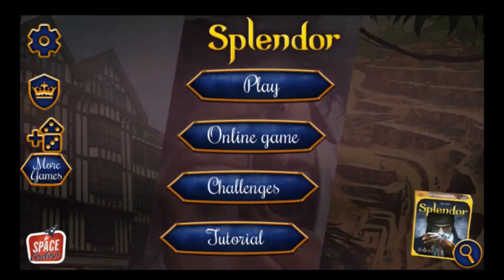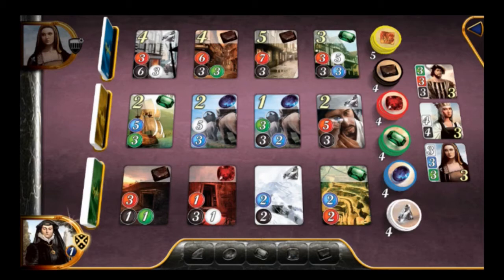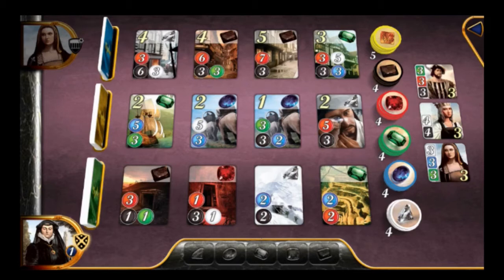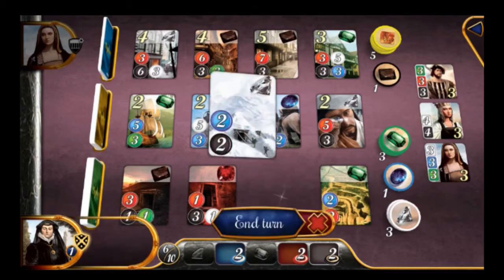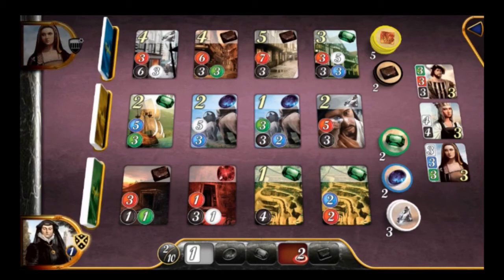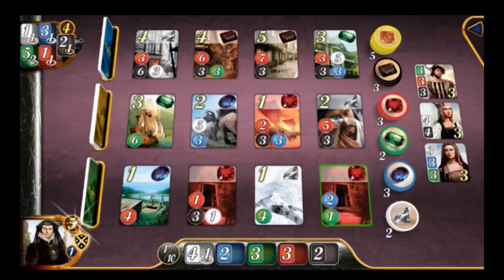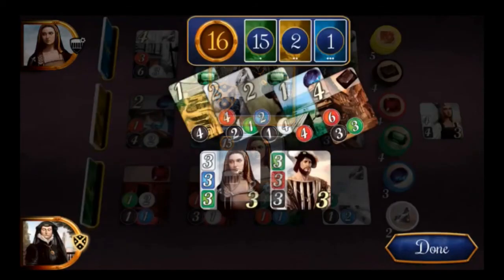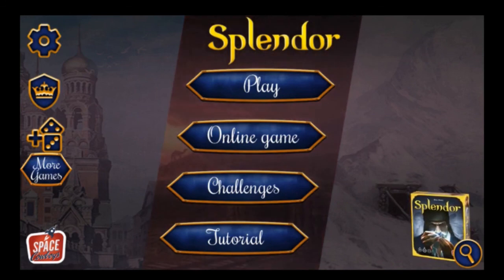Splendor Rules Explanation and Play-through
I use the digital port of Splendor to explain the rules of the digital and tabletop versions, and then play a game. Will I win? Watch and find out.